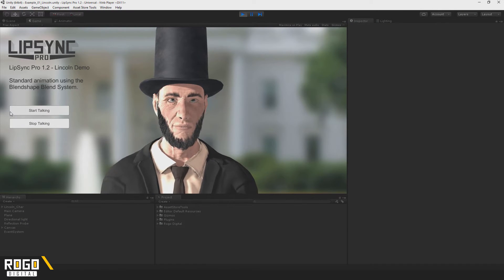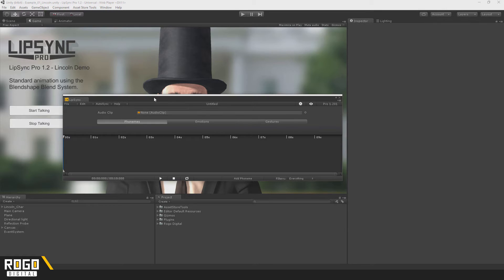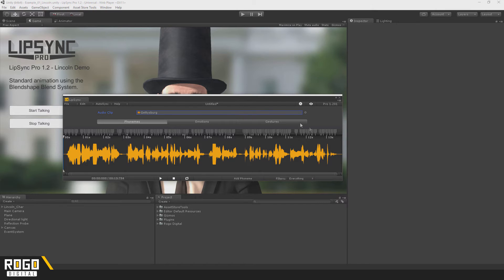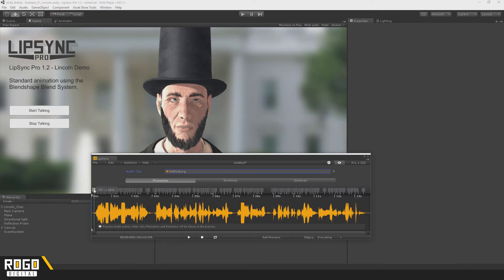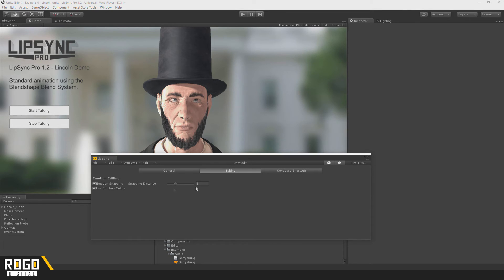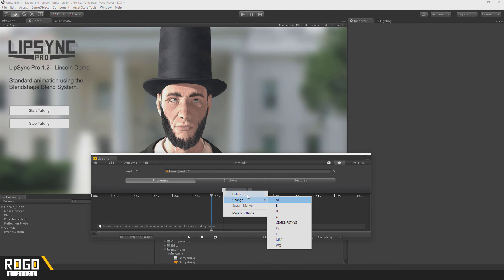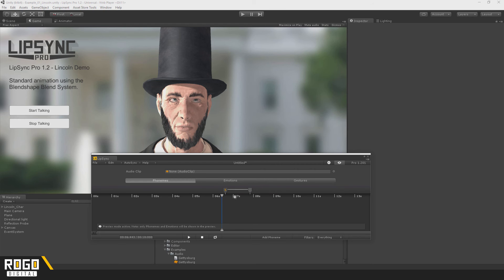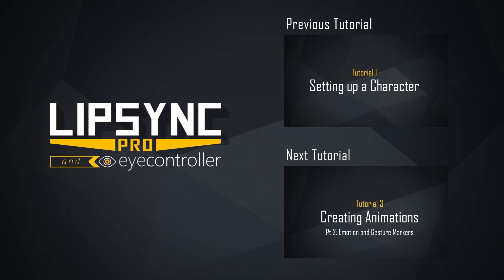LipSync Pro Tutorials: Ep 2 - Creating Animations (1/2)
Episode 2 of the tutorial series for Rogo Digital's LipSync Pro.
This is the first of two episodes covering the clip editor, specifically using Phoneme Markers and AutoSync.